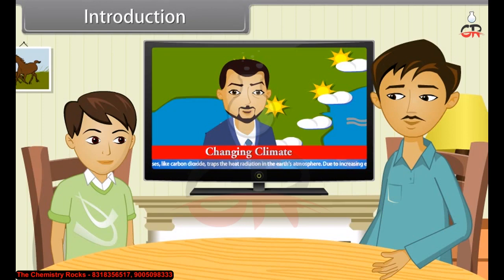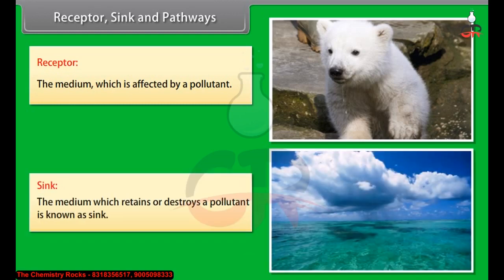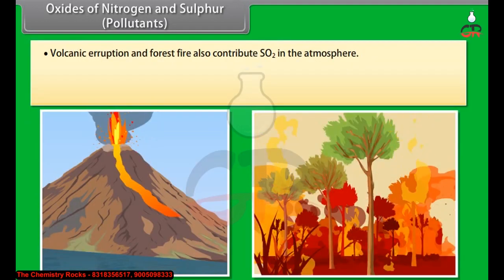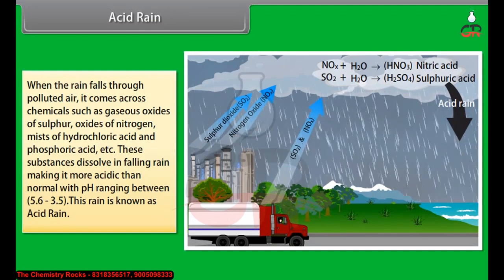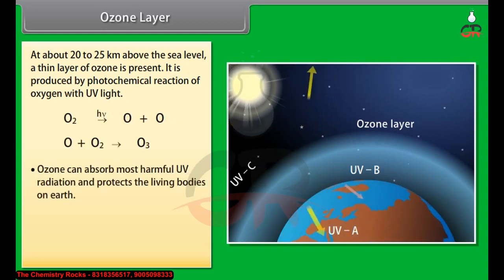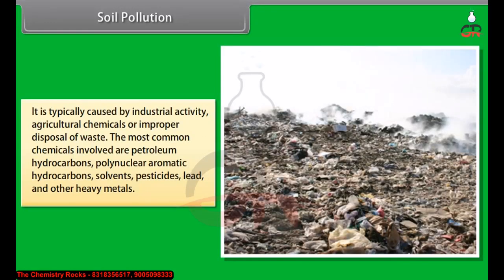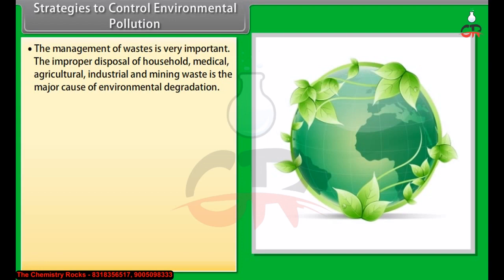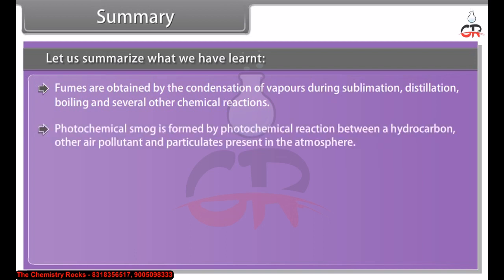Environmental Chemistry Class 11 Green Chemistry,Tropospheric,Acid Rain, Green House Effect NCERT